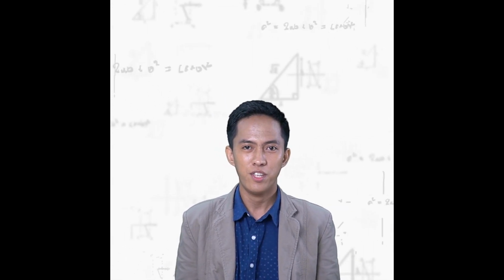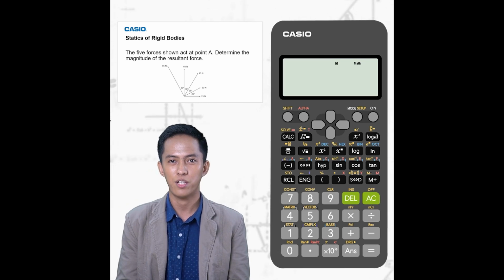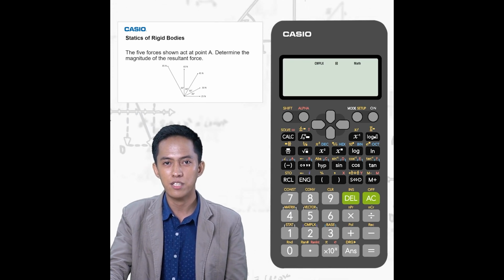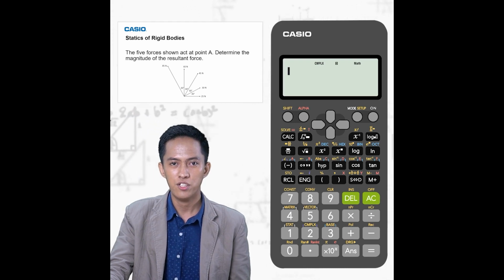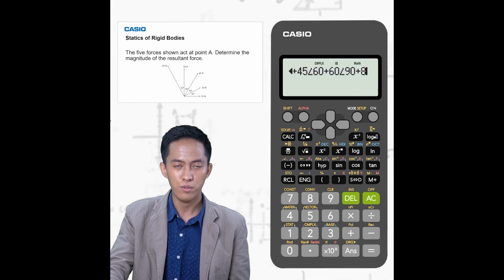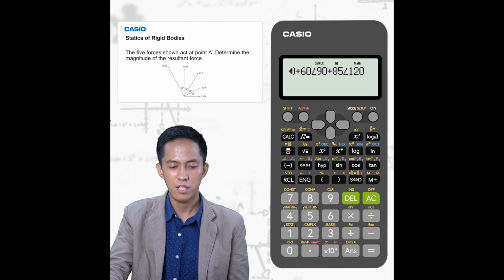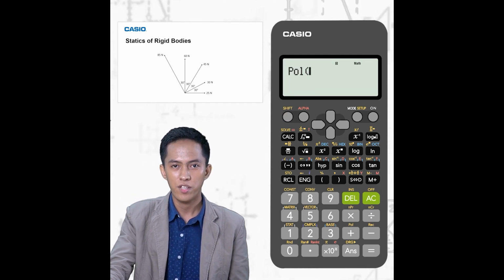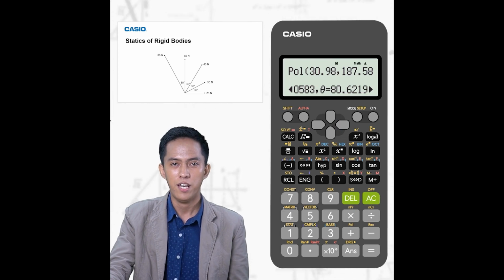Calculator Techniques in Statics of Rigid Bodies [Casio fx570 ES Plus 2nd Edition]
Hi! In this video, we are going to learn on how to utilize Casio fx-570 ES Plus 2nd Edition in solving problem in Statics of Rigid Bodies, a Mechanical Engineering Subject.

Thank you,   @casiocalculatorsphilippine9550     !